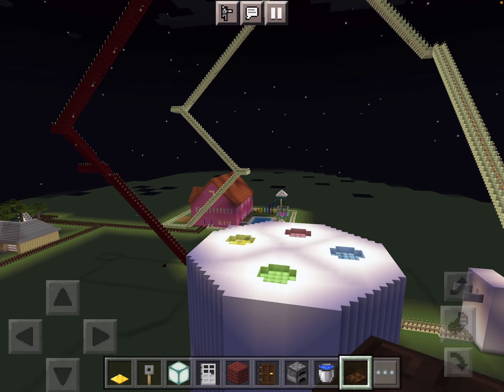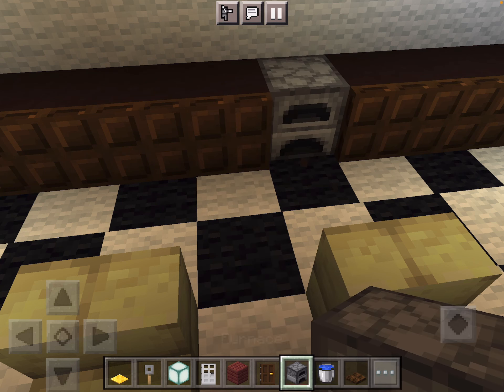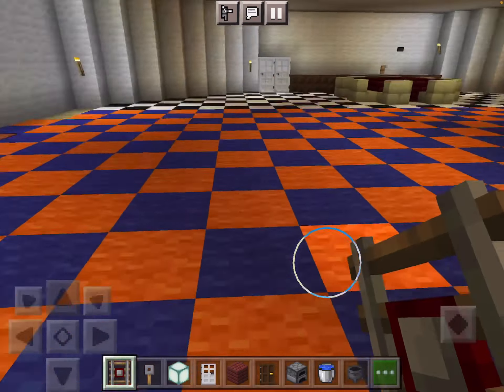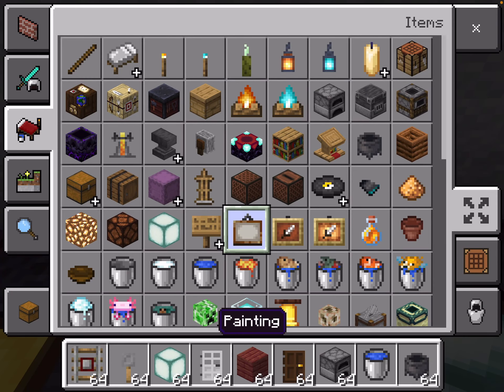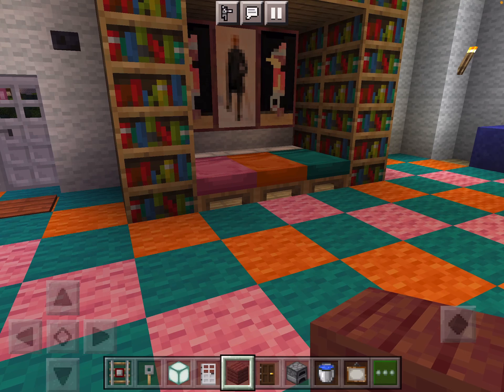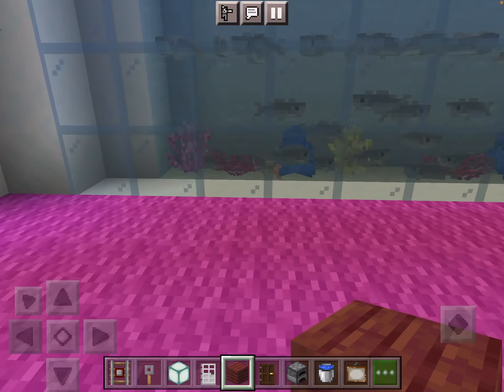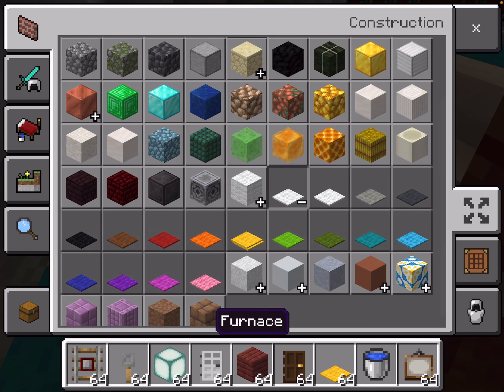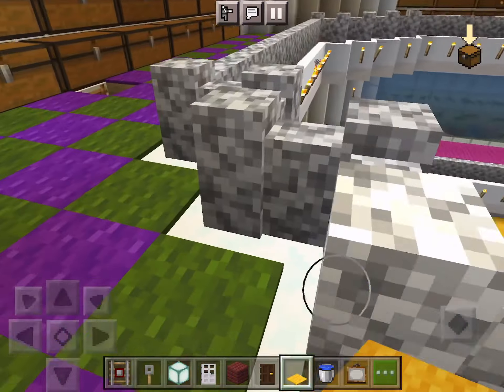Sunny Builder (Google House)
This video shows you’re around a house that shaped like a Google home.￼